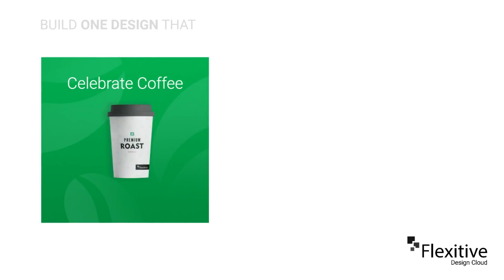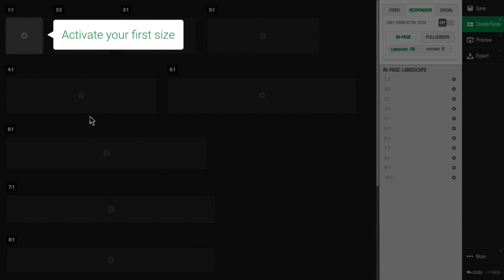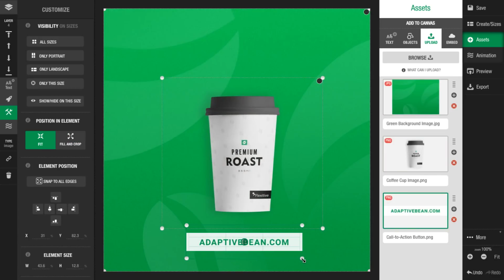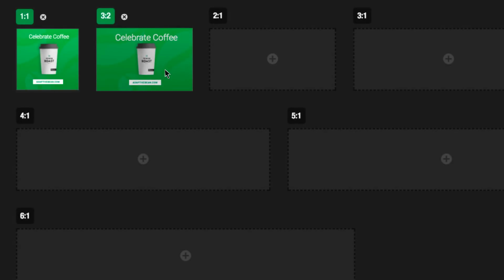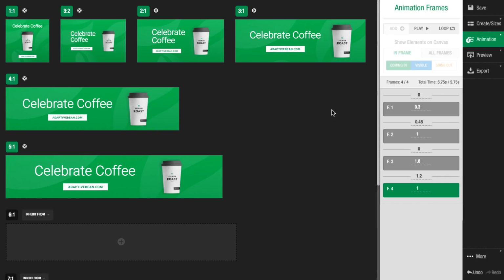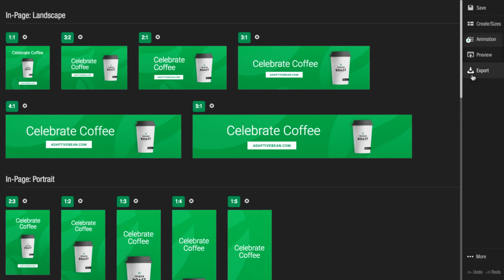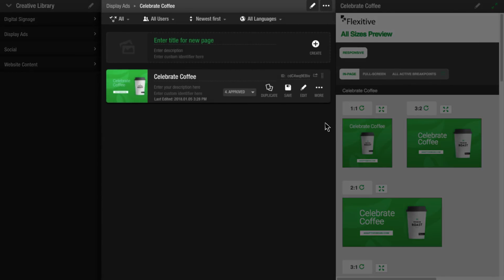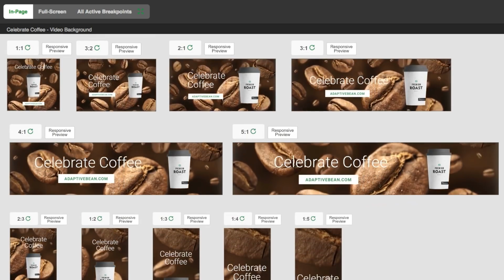How To Build a Fully Responsive Design with Flexitive Design Cloud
See how to use Flexitive to build a fully responsive design that adapts to unlimited sizes, and create variations in seconds. Every designer needs Flexitive!